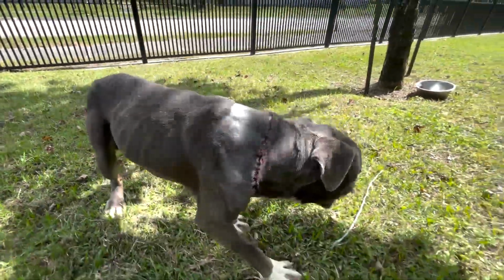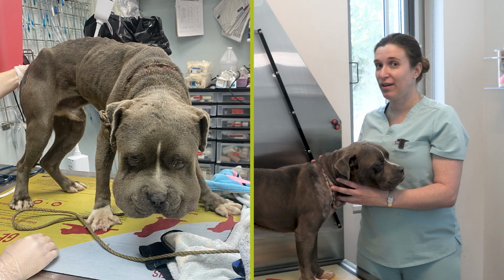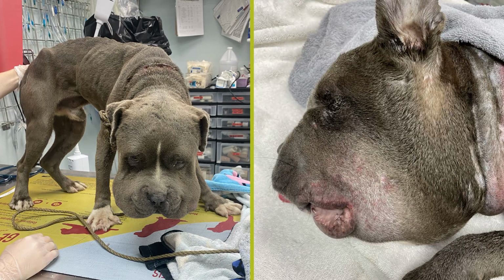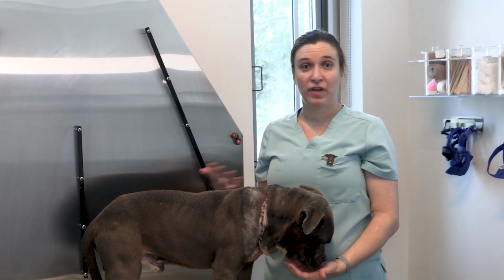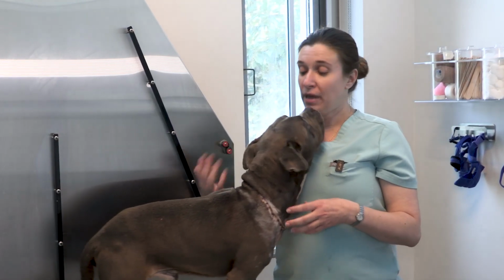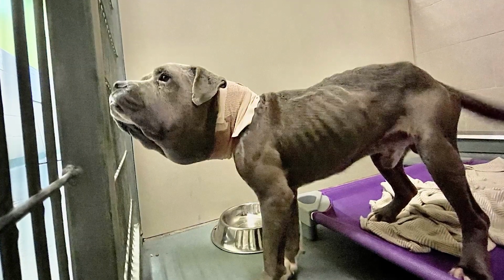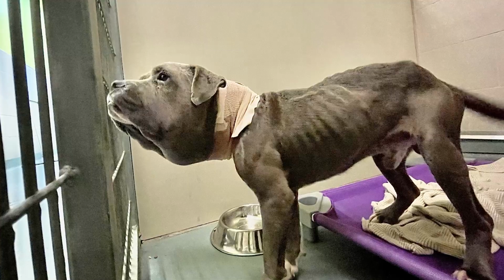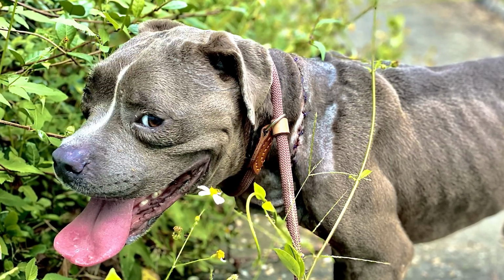FB's (Friendly Boy's) Story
On October 8th, 2021, one of our officers arrived on the scene of a 911 emergency call and couldn't believe what she was seeing. There was a dog laying in the middle of the sidewalk, apparently left for dead, with hundreds of flies swarming his body. There was a rope tied tightly around its neck, so tightly in fact, that it was cutting off circulation to its face. The rope wound around its neck was rotted and so his neck injury was clearly infected because there were live maggots crawling throughout the deep wound. His head was so badly swollen, due to lack of blood flow, that when our officer picked up FB, his weight shifted to his head since the rest of his body was so emaciated.

Yet, even in his condition, FB was so happy to see someone who just cared enough to help him. He didn't know it then, but there would be a whole community of people there for him throughout his whole recovery journey. Thank you to every single person who kept him in their thoughts, donated to his recovery fund, and cheered him on along the way. After a three month recovery, FB finds his forever family who adore him and show him every single day just how much he is loved.